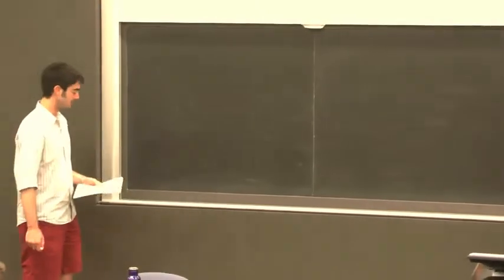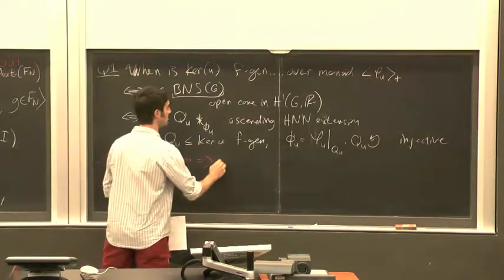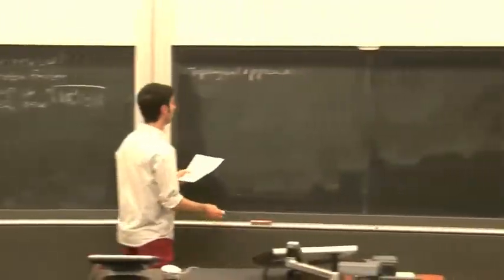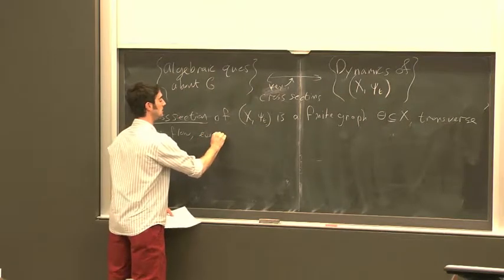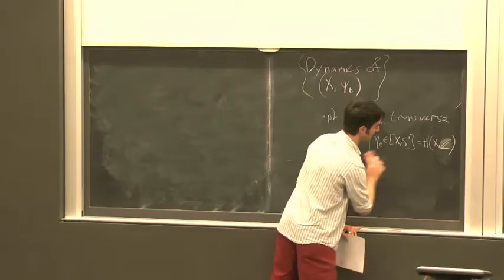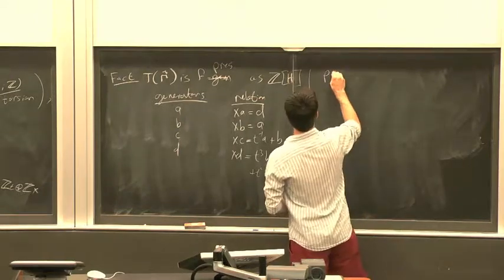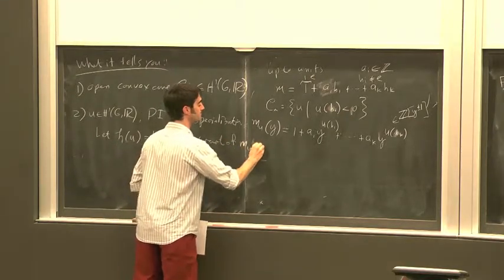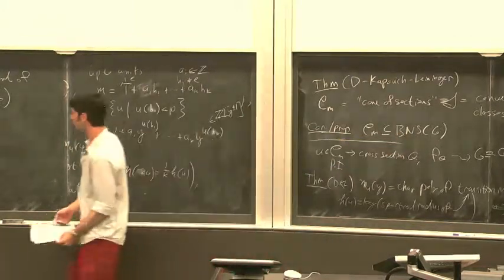Spencer Dowdall - Geometry and dynamics of free-by-cyclic groups I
Motivated by the work of Thurston, Fried, McMullen and others, we study the different splittings of a free-by-cyclic group G with the goal of understanding the geometric, algebraic, and dynamical relationships between these splittings and their associated monodromies. The focus of our current work involves the construction and analysis of a polynomial built from a semiflow on a K(G,1) 2-complex. This polynomial determines a cone in the first cohomology and an associated real-analytic convex function that together link the dynamics of the semiflow to the structure of HNN-extension splittings of G and the classical BNS-invariant. The polynomial is similar in spirit to McMullen's Teichmueller polynomial and the associated cone shares many properties with the cone on a face of the Thurston norm ball of a fibered 3-manifold. However, there are striking differences with the 3-manifold setting which provide new information about Out(F_n) and fully irreducible automorphisms. This is based on work of Dowdall-Kapovich-Leininger and is also related to recent work of Algom-Kfir-Hironaka-Rafi.